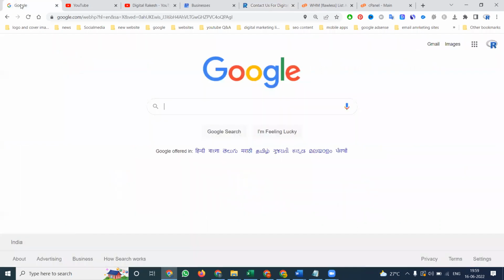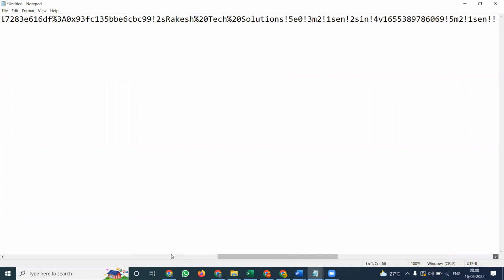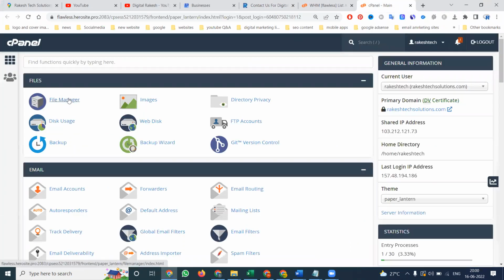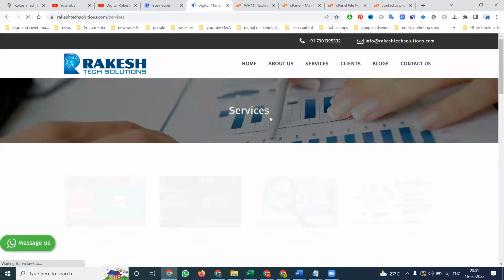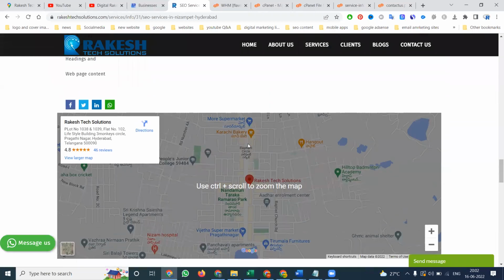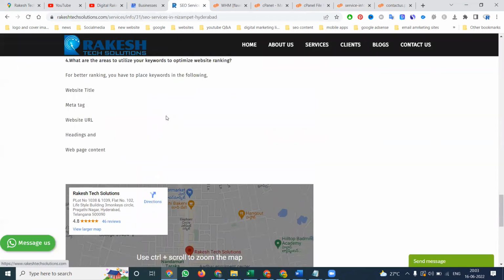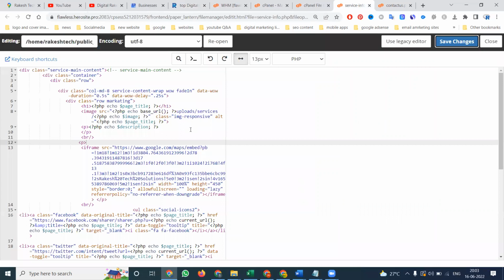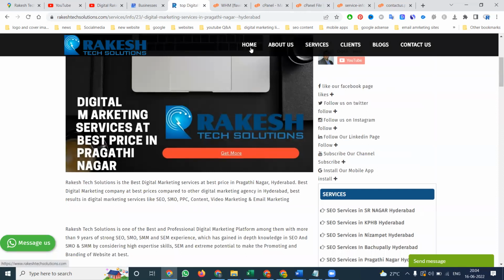How to add google maps location to your website all pages | Google My Business - Digital Rakesh